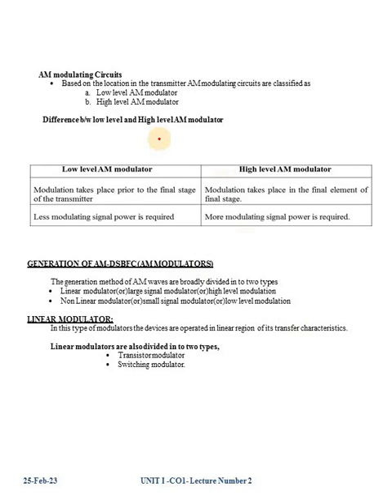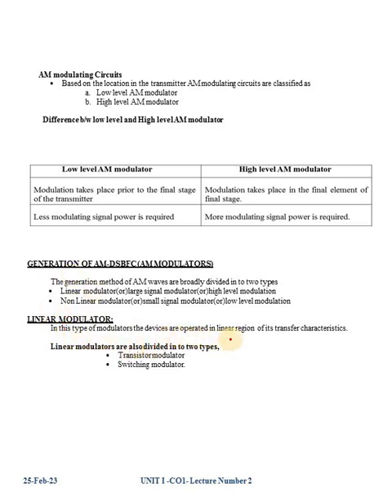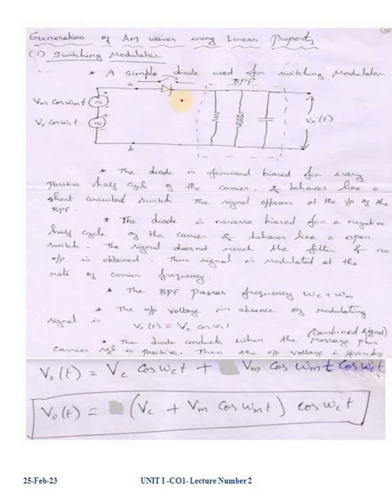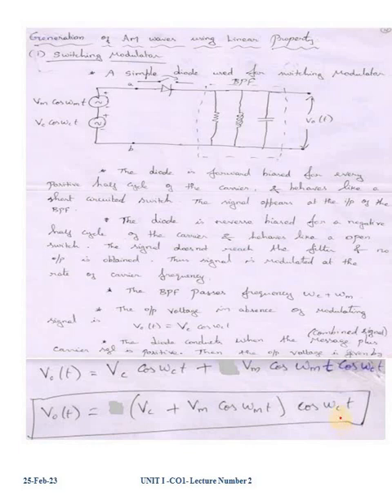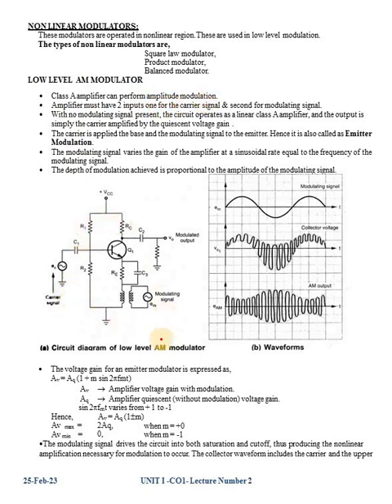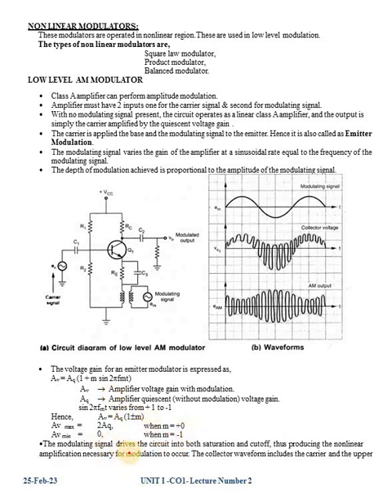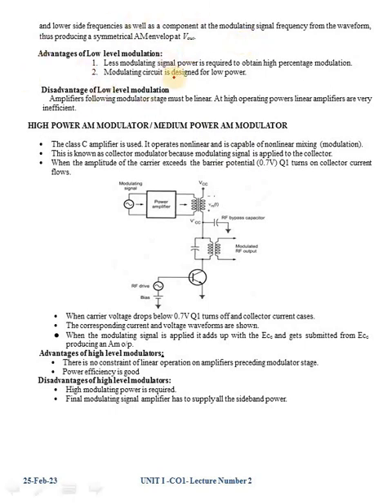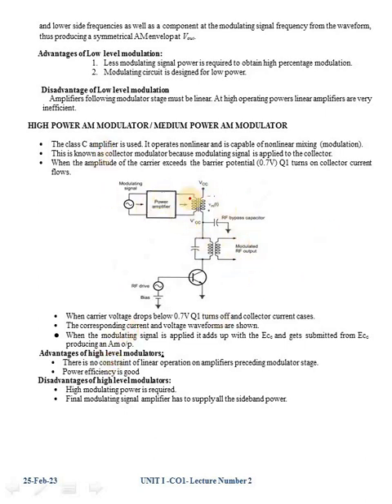Generation of DSBFC AM1